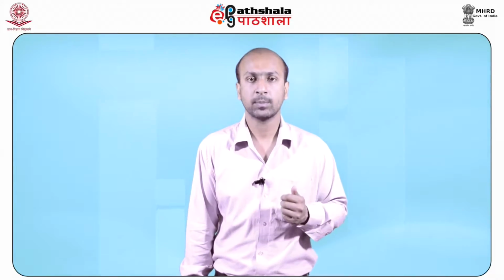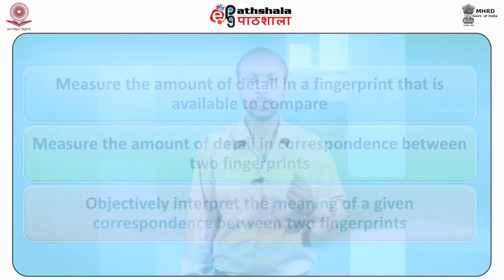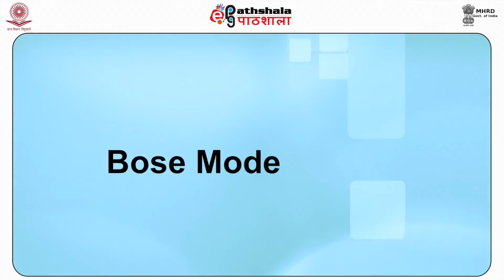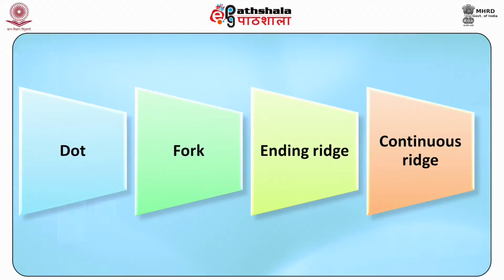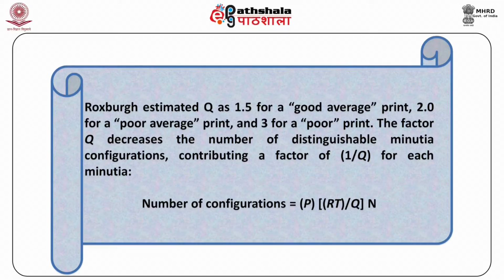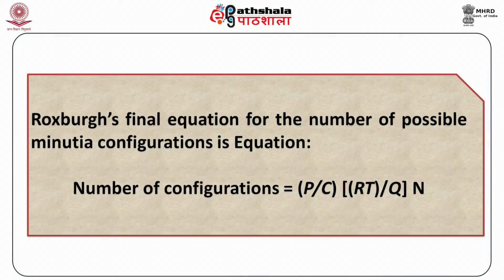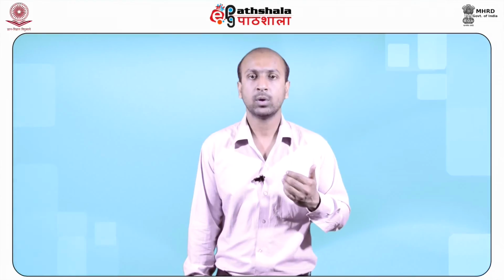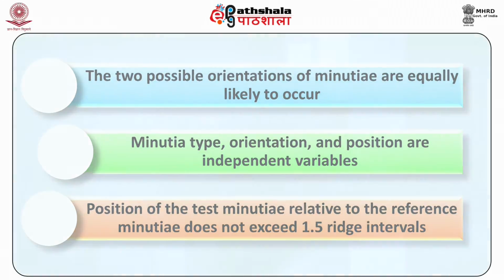FSC P3 M29 x264